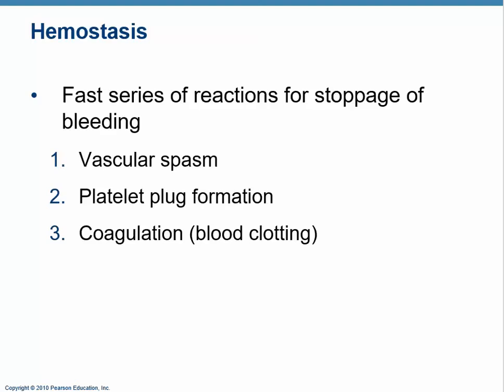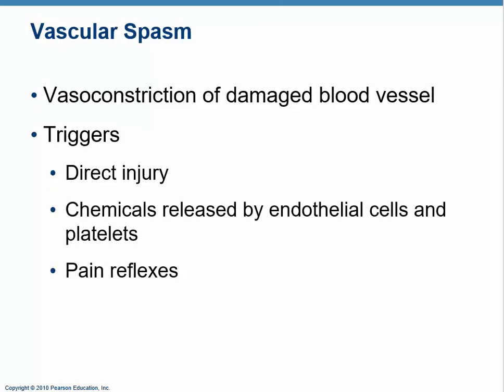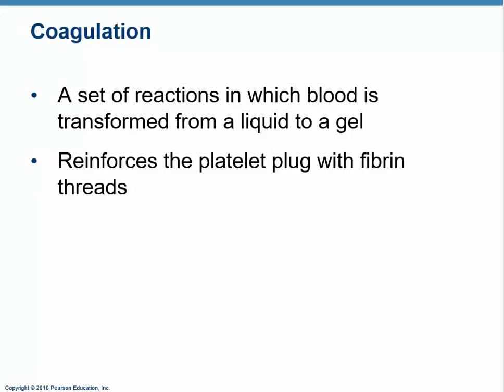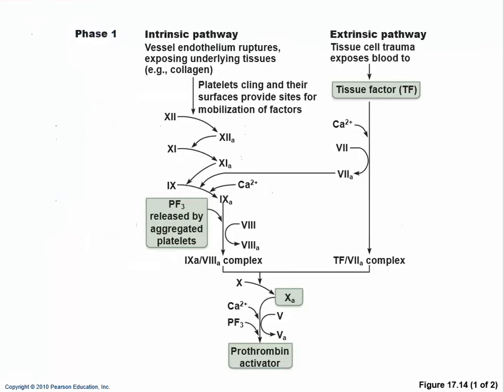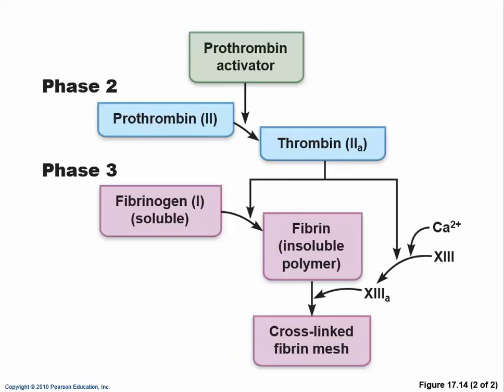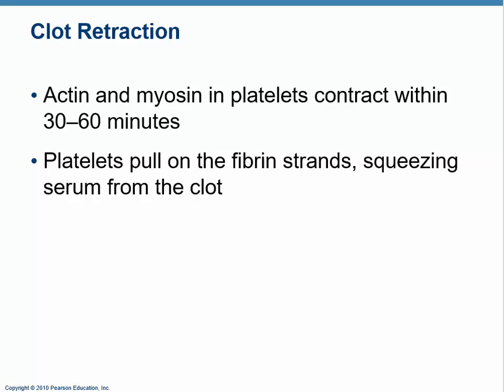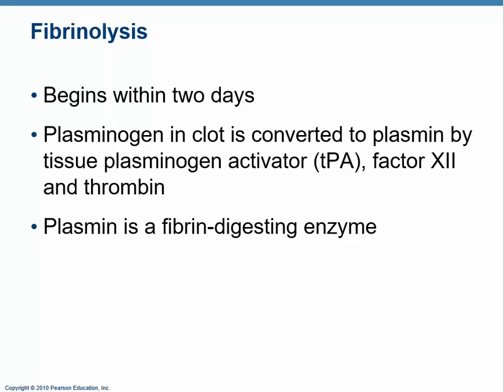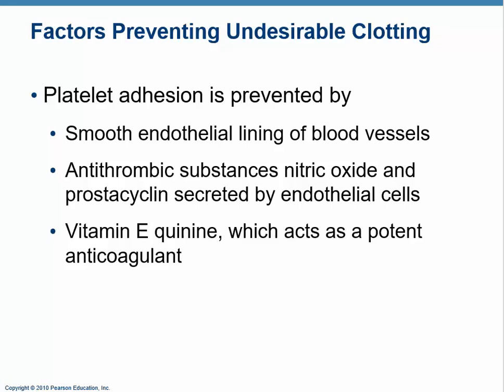Hemostasis 2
hemostasis for NURS1532